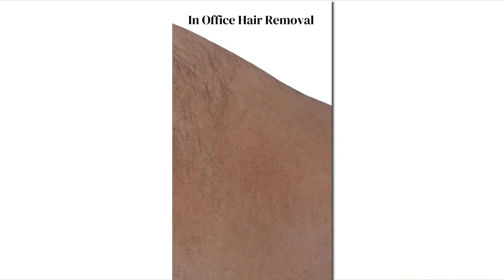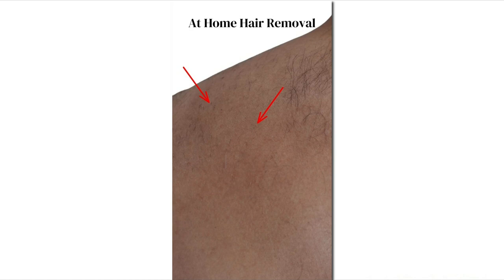3 Plus Your Life- Aspire Dermatology and Skin Surgery Center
If you're looking to get rid of unwanted body hair, the team at Aspire Dermatology and Skin Surgery Center can help you.